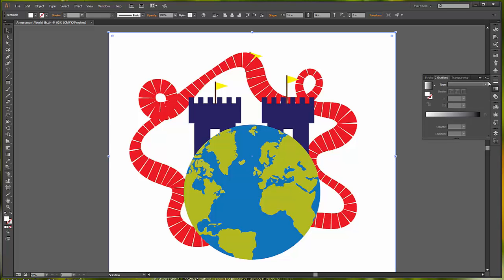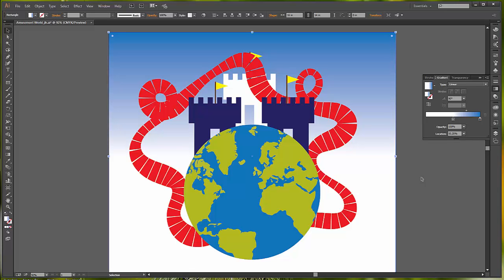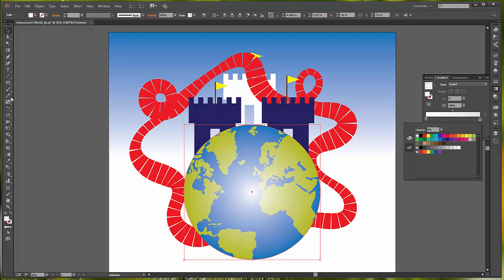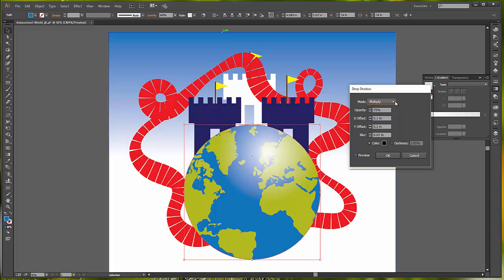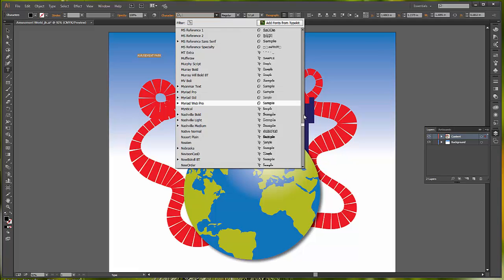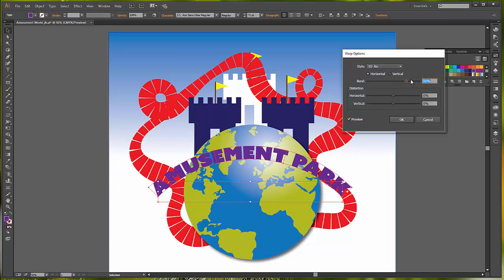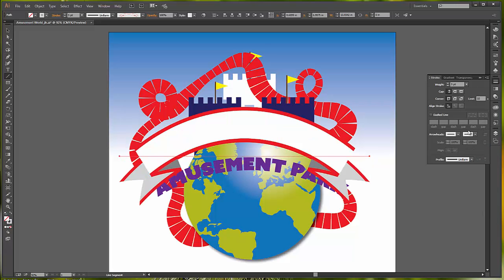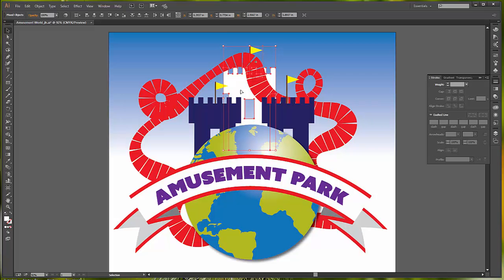Ai Quick Tour 4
Adobe Illustrator (2014 Release) Classroom in a Book Quick Tour part 4